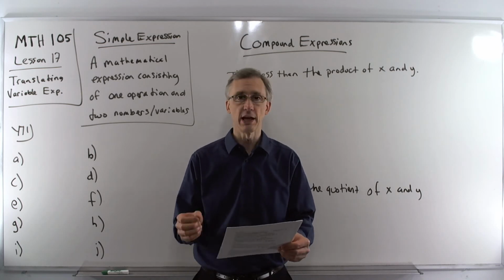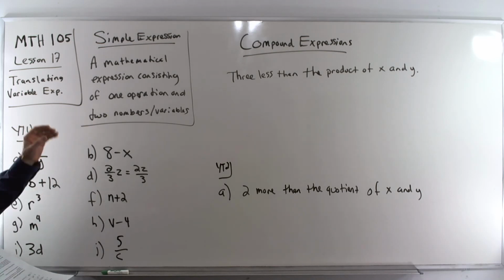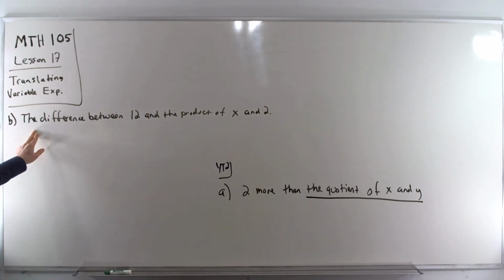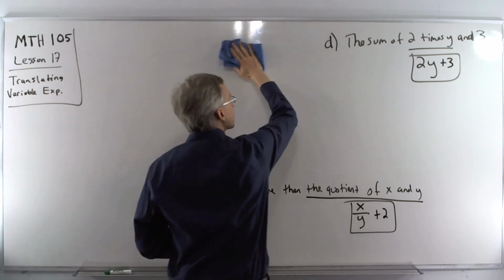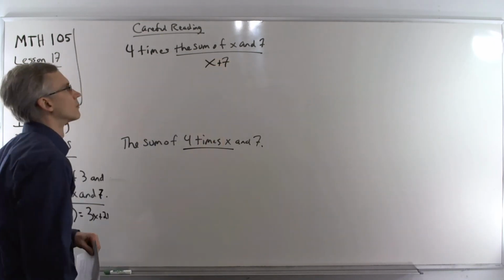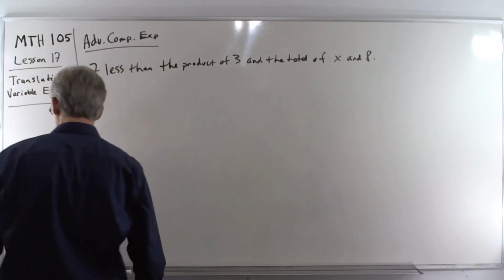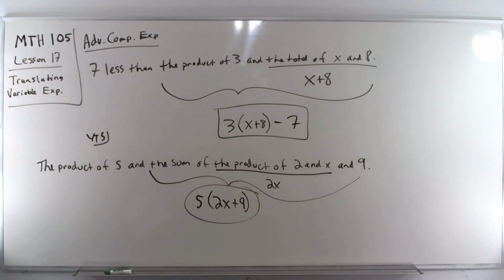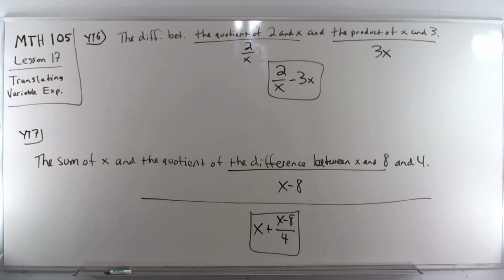MTH 105 L17 Translating Variable Expressions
Math 105
Lesson 17
Translating Variable Expressions